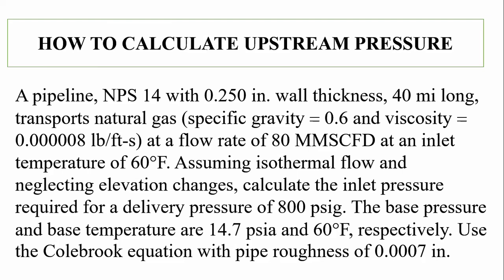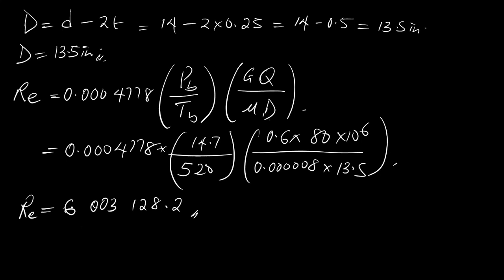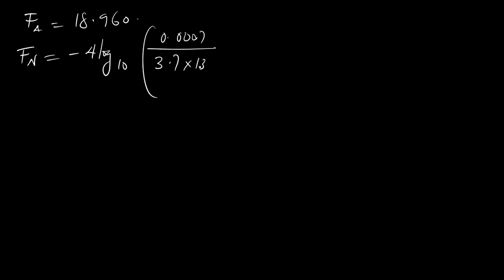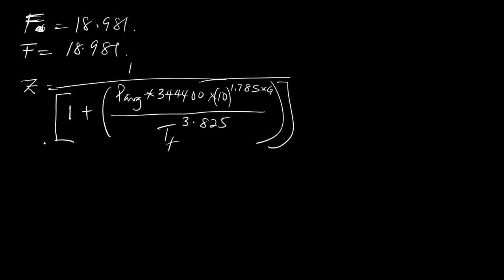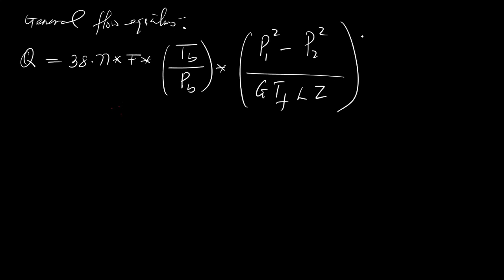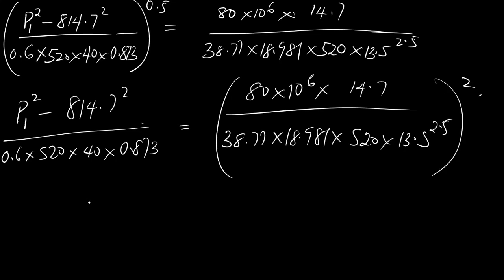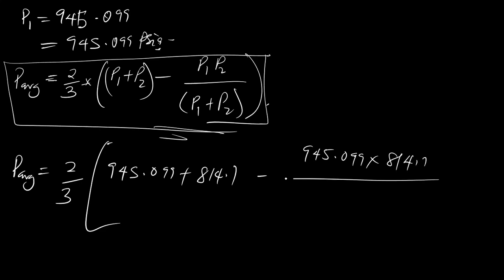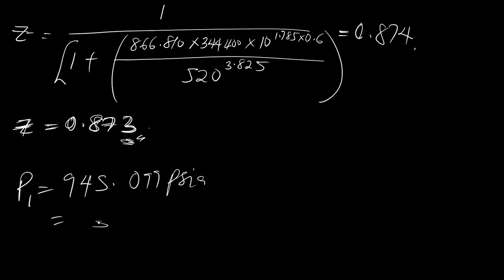HOW TO CALCULATE UPSTREAM PRESSURE OF A GAS PIPELINE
A pipeline, NPS 14 with 0.250 in. wall thickness, 40 mi long, transports natural gas (specific gravity = 0.6 and viscosity = 0.000008 lb/ft-s) at a flow rate of 80 MMSCFD at an inlet temperature of 60°F. Assuming isothermal flow and neglecting elevation changes, calculate the inlet pressure required for a delivery pressure of 800 psig. The base pressure and base temperature are 14.7 psia and 60°F, respectively. Use the Colebrook equation with pipe roughness of 0.0007 in